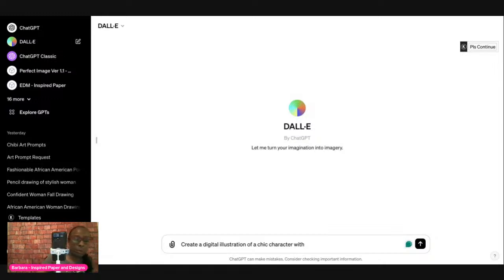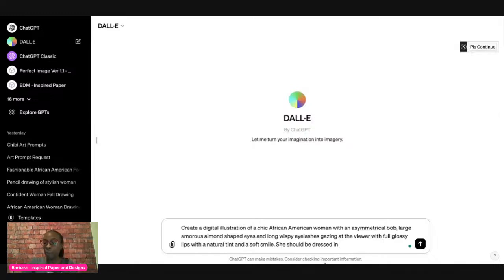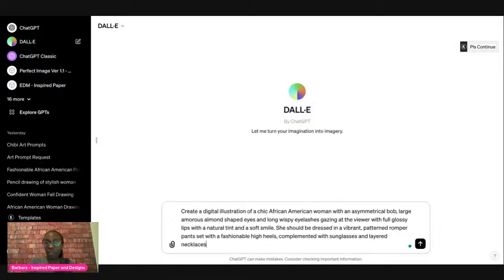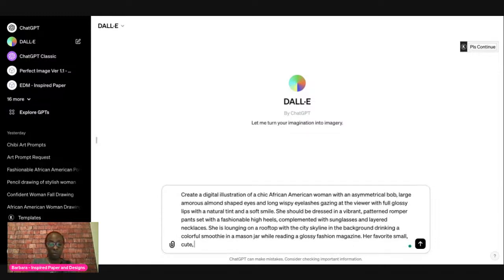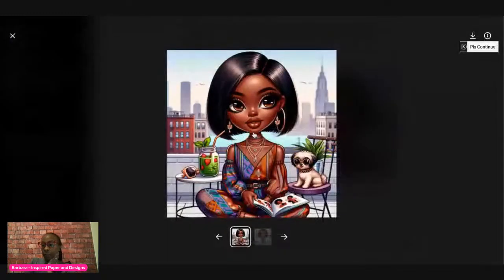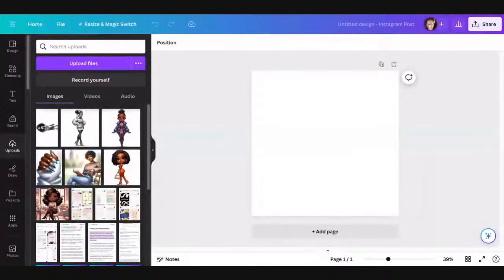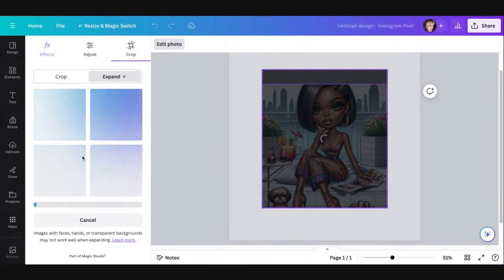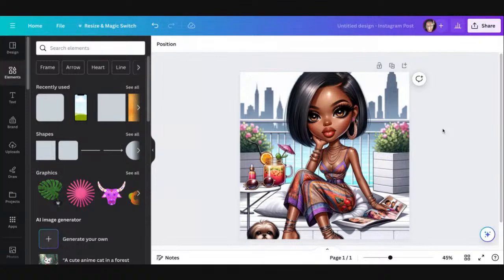Using a Fillable Template to Create Art for ChatCPT and DALL E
In this live replay, we create an image using ChatGPT and Dall E.

To purchase my prompt guide with a fillable template please click the